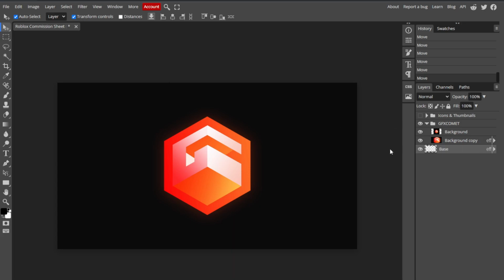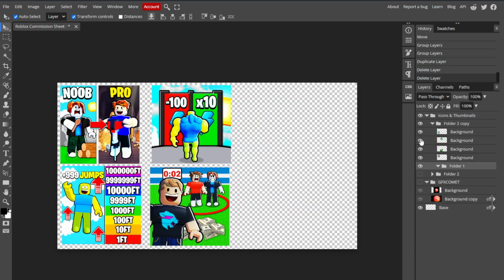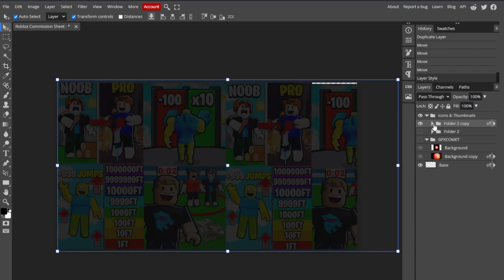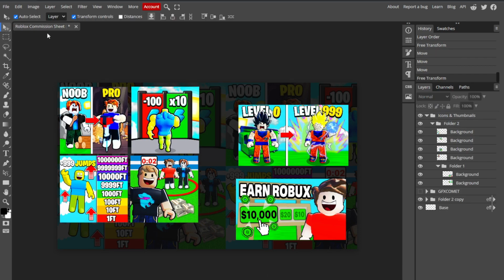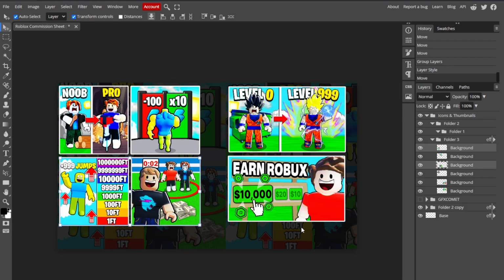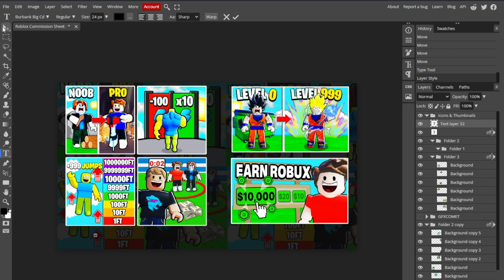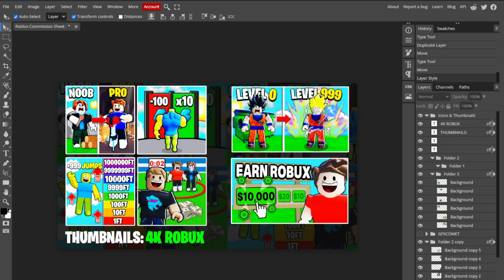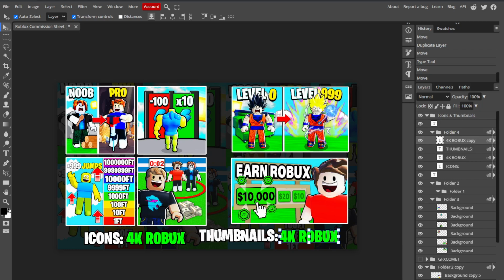Photopea Tutorial: How to Make an Eye-Catching Commission Sheet!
🎉 Order custom designs at our seller's platform

Our Team! 🌟